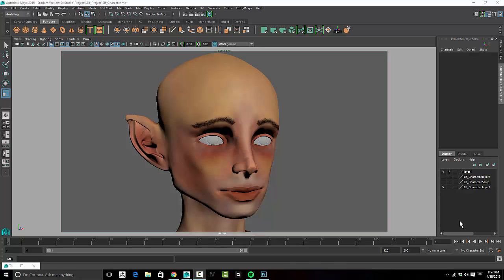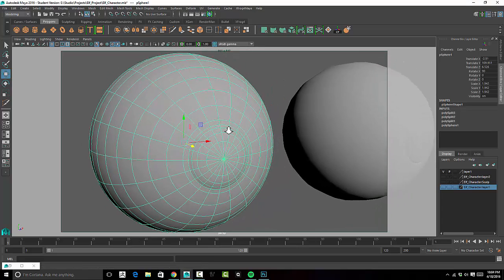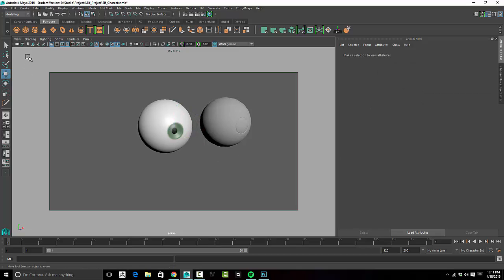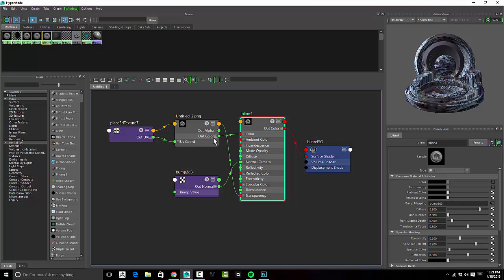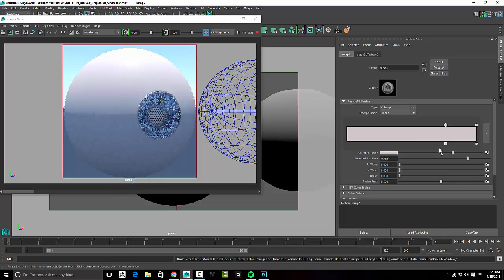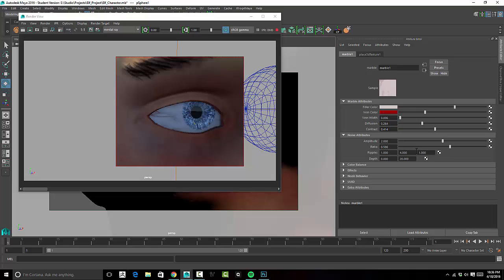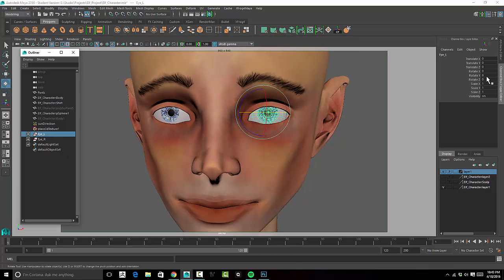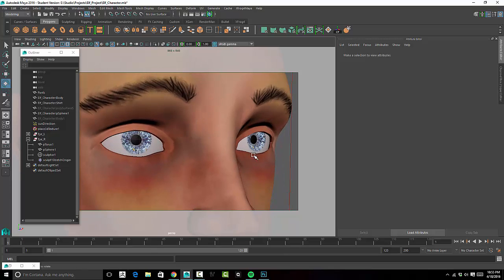Character Modeling Part 35: Creating Eyes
Creating Eyes